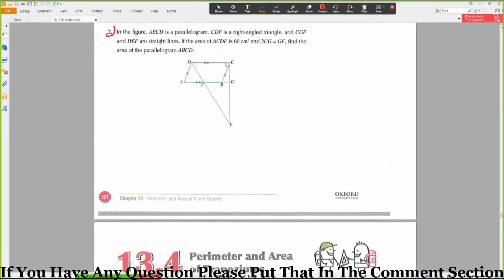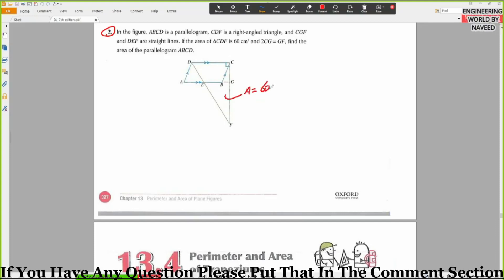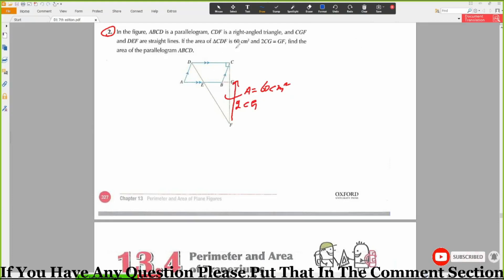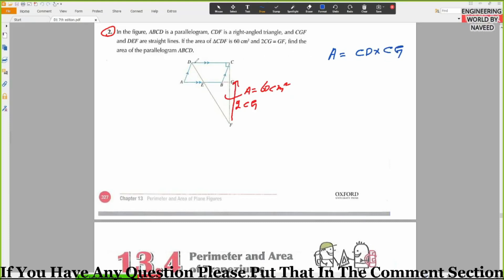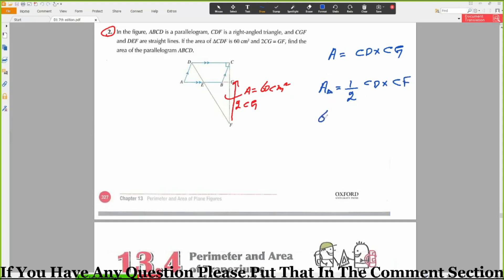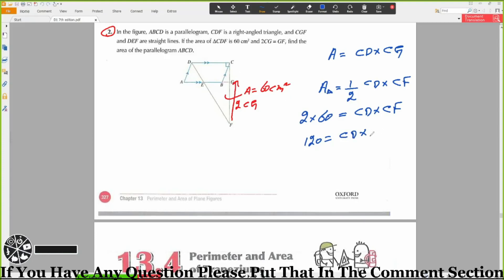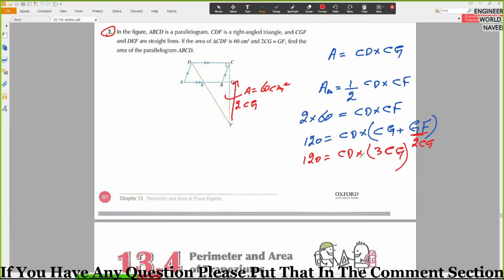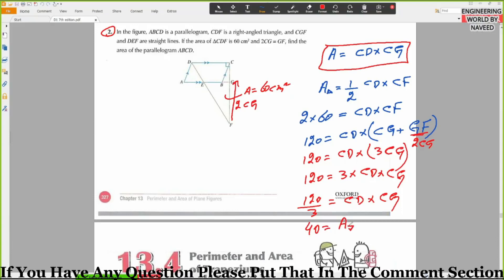Basic Mathematics || In the figure ABCD is a parallelogram,CDF is a right angled triangle, and CGF..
Hi,

In this video, i discussed about the solution of "In the figure ABCD is a parallelogram,CDF is a right angled triangle, and CGF and DEF are straight Lines. If the area of CDF is 60cm^2 and 2CG = GF, find the area of parallelogram ABCD."

.Thank you so much.